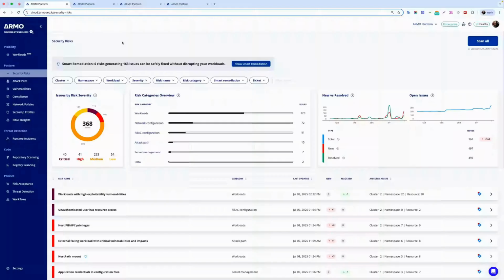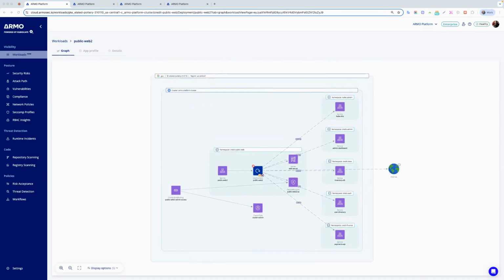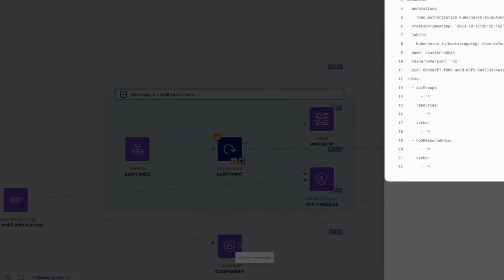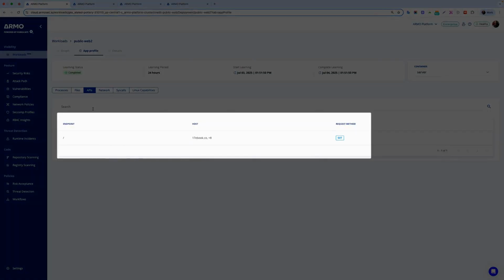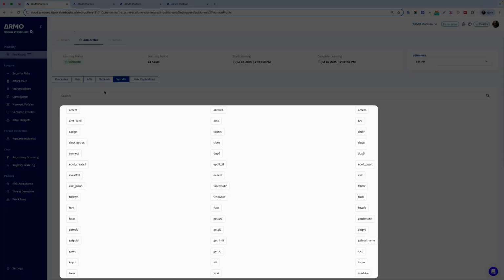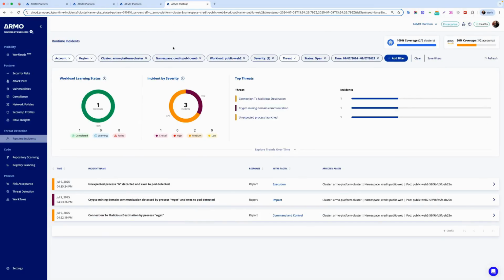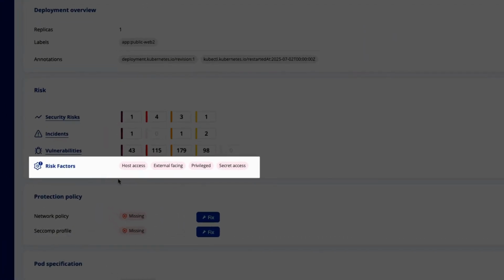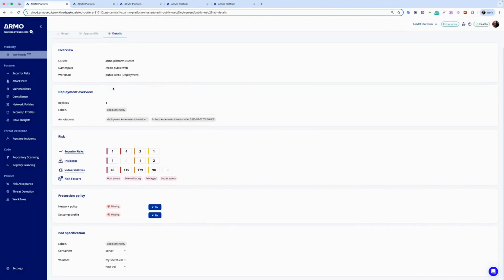Cloud-native security & workload visibility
Unlock complete Kubernetes security and visibility with the ARMO Platform! This video introduces full workload inventory visibility, allowing you to see how every workload behaves, understand deployment context, and visualize interconnections.

Learn how ARMO (creators of Kubescape) helps you:

- Identify External-Facing Workloads: Discover high-value targets exposed through ingress load balancers.

- Visualize Real-time Security Graphs: Understand critical service-to-service communication and detect anomalous connections.

- Map Sensitive Resource Access: Identify hidden risks from secrets, service tokens, and privileged cluster roles to prevent lateral movement.

- Generate Application Profiles: Detect malicious processes, monitor suspicious file access, and track unexpected API calls.

- Monitor Network Traffic: Uncover command and control communication, data leakage, and lateral movement by monitoring network flows.

- Track System Calls: Detect privileged escalation, process injection, and container escapes for robust runtime protection.

- Manage Linux Capabilities: Ensure workloads are not over-privileged, reducing attack surface.

- Gain Security Posture Overview: See how a single misconfiguration can expose your entire cluster.

- Address Vulnerabilities: Prioritize patching efforts based on actual risk by understanding vulnerable workloads.

- Respond to Runtime Incidents: Analyze attack graphs and initiate responses for threats like crypto-mining.

- Automate Protection Policies: Automatically generate and enforce Network Policies and Seccomp Profiles (supporting Kubernetes, Cilium, and Calico) based on workload behavior.

ARMO Platform provides a real-world view of your Kubernetes security, not just in theory, but in practice. Get true visibility and robust protection for your modern clusters!